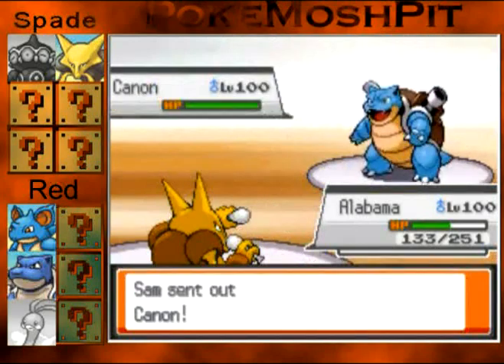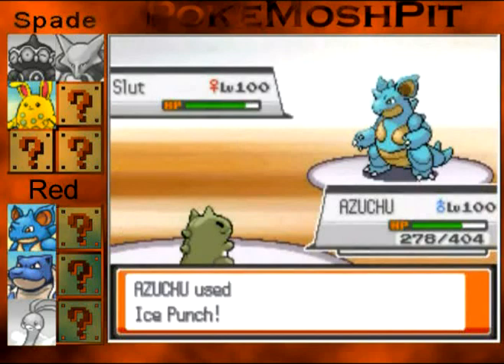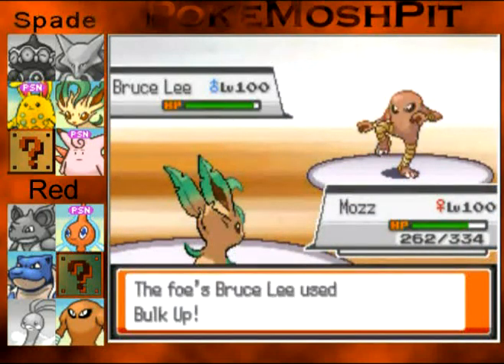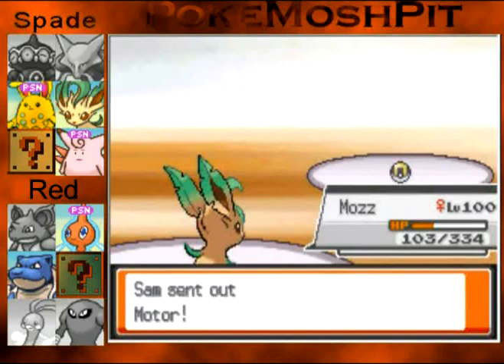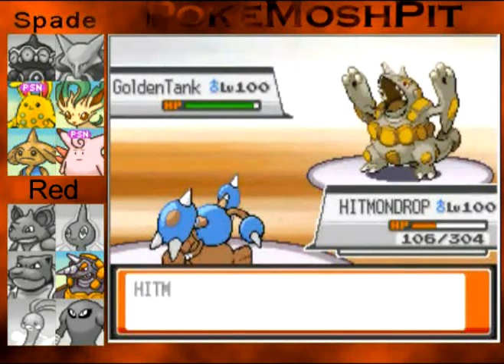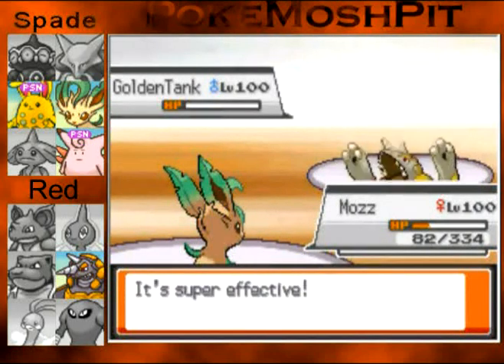PokeMoshPit Battle #51: FlamingSpade vs PokeTrainerRed [UU Tier]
Today on PokeMoshPit we have a great Under Used battle from the director TheFlamingSpade vs PokeTrainerRed.  Make sure to give a big thumbs up if you enjoyed this match and also go check out each battler on their own youtube channels!